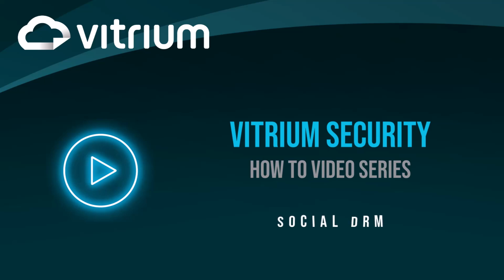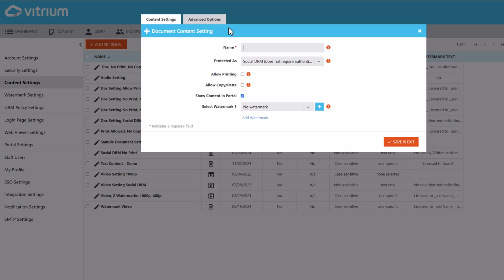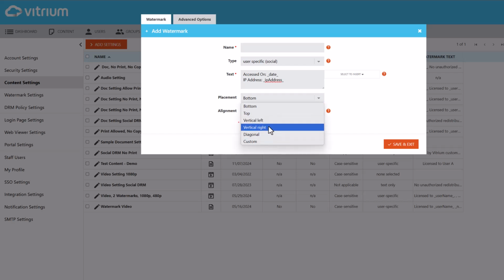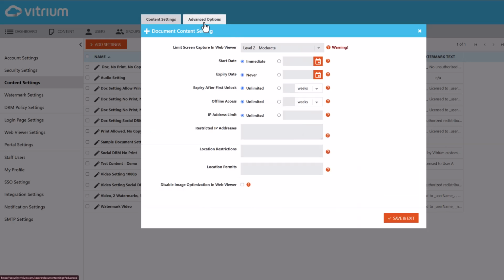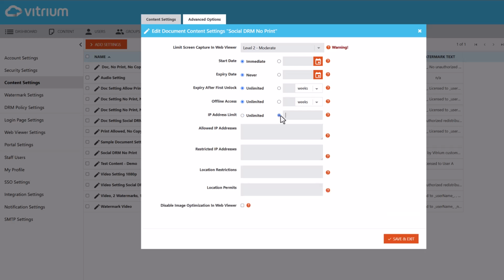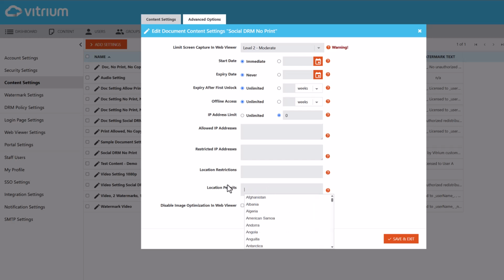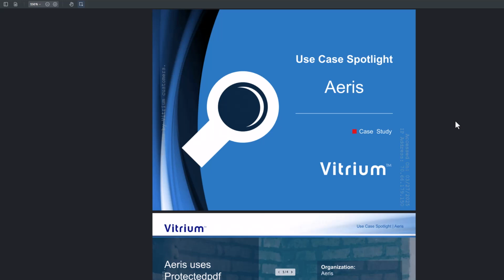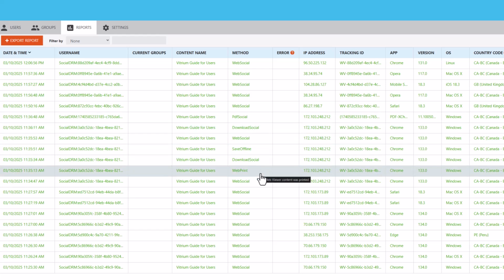How to Use Social DRM Policies in Vitrium's DRM Software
Learn how to use Social DRM policies in Vitrium's DRM software. Social DRM is a content setting that allows any user to access content without authentication, but still allows content distributors to have control over important features, such as: analytics tracking in the activity log, watermarking, printing and copying/pasting, date based access.

Sections in this video:
0:00 What is Social DRM
0:27 How to Create a Social DRM Policy
1:13 Setting Watermarks
2:21 Advanced Options
4:34 Content with Social DRM
5:09 User Activity Log
5:58 Additional Resources